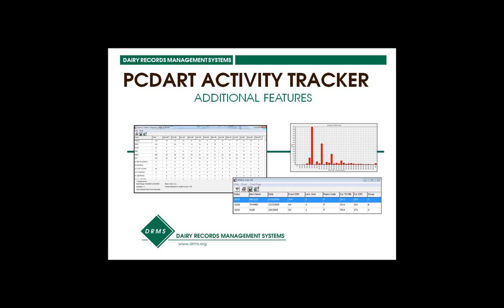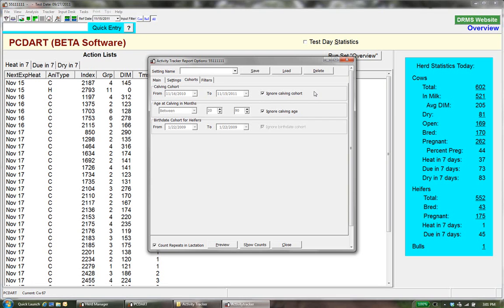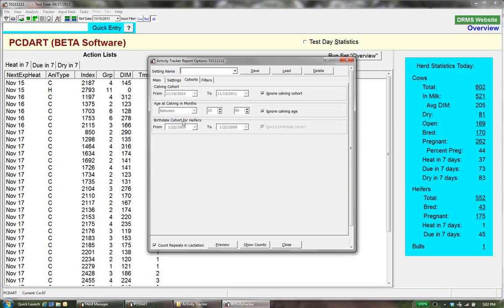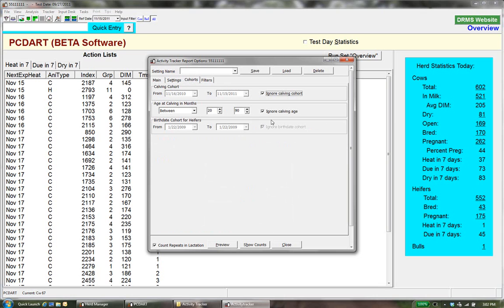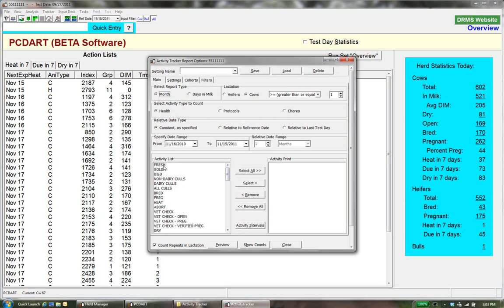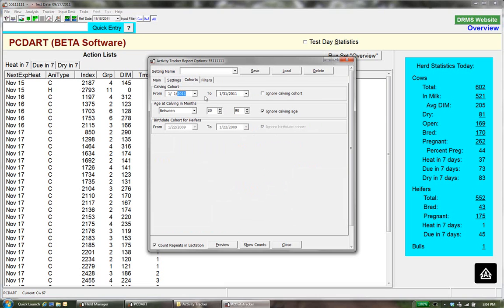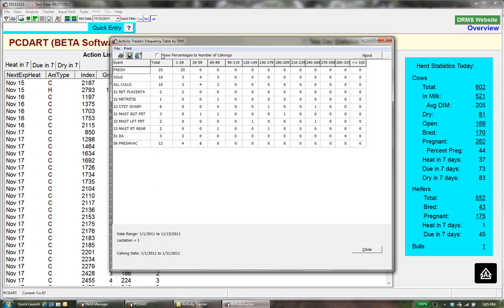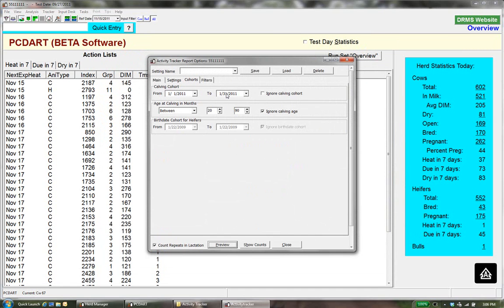ActivityTracker-06-CohortTab.wmv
Dairy Records Management Systems PCDART Activity Tracker